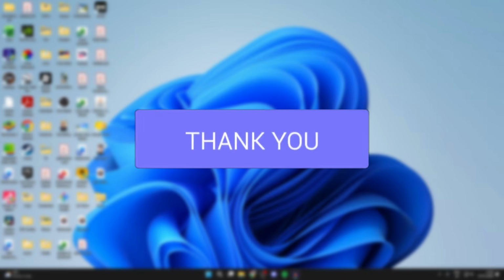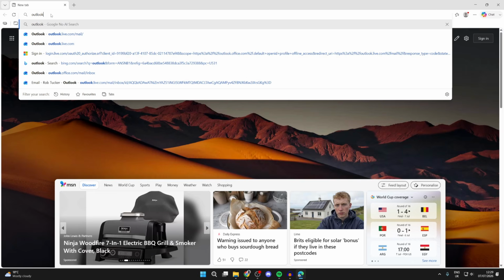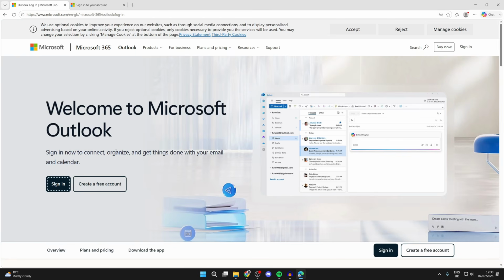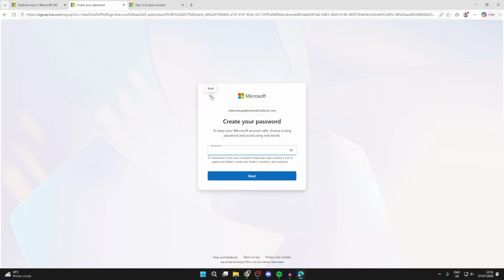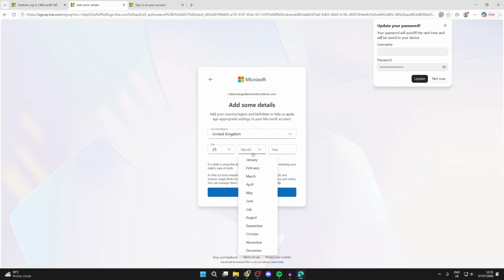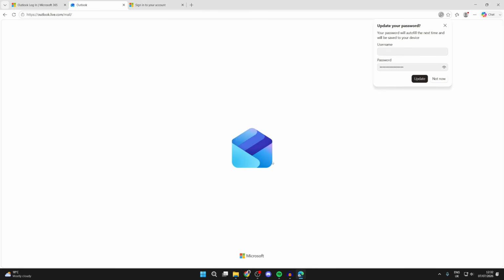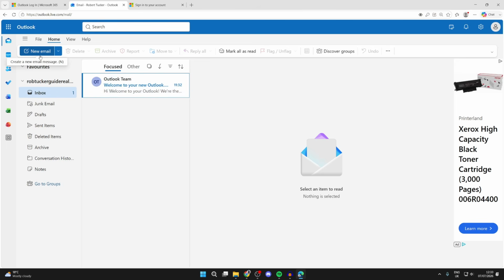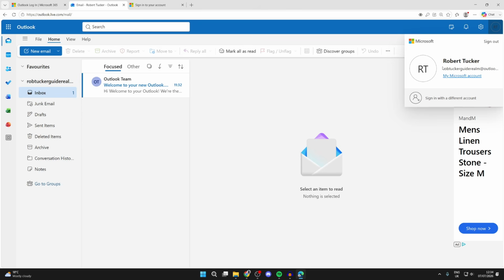How To Create Email Account - Step By Step Beginners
Learn how to create email account in this video.

GuideRealm